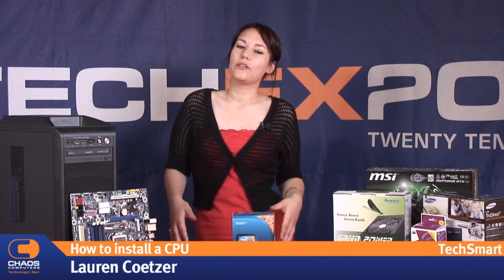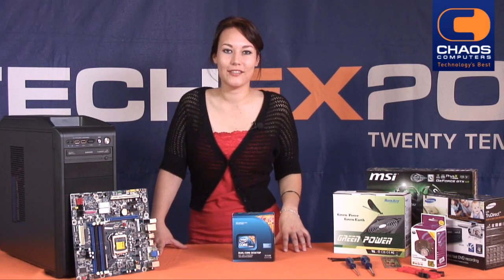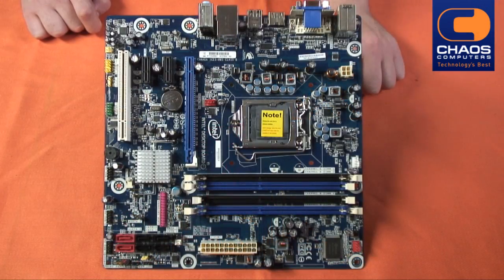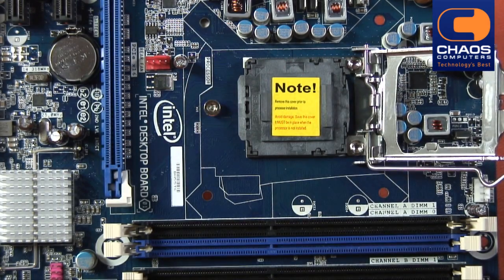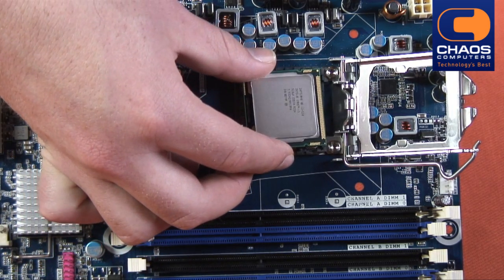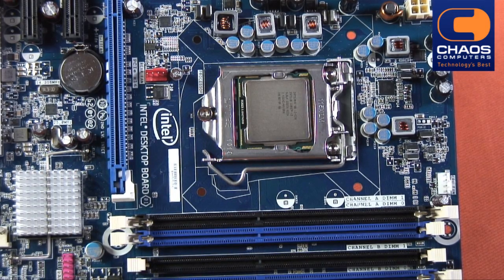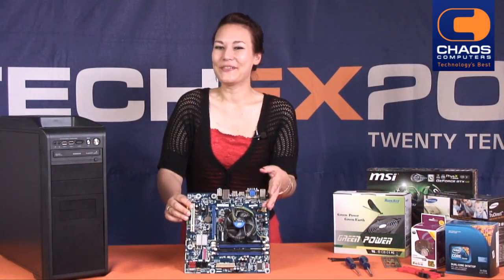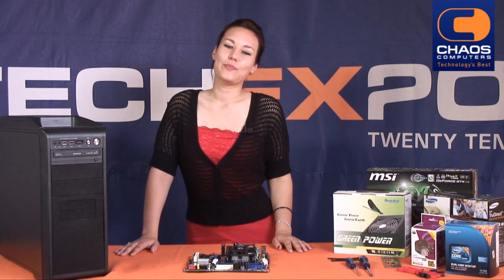Build a Computer - 01 - The CPU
Join us in this 10 part webisode series on how to build a computer.

In the first episode, our lovely host, Lauren, takes us through the CPU - what it is, what it does and how to install it into a motherboard.